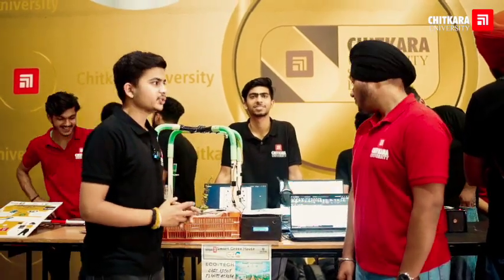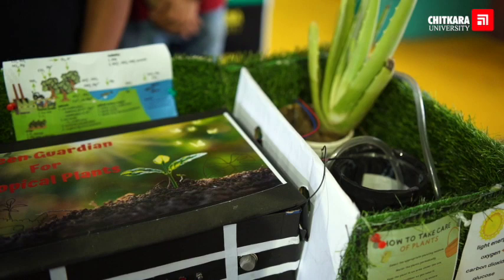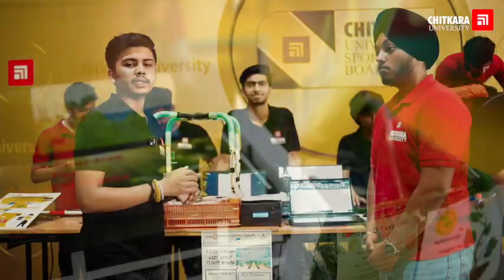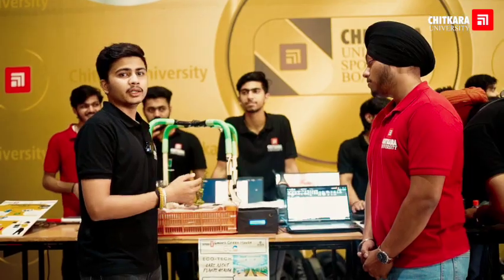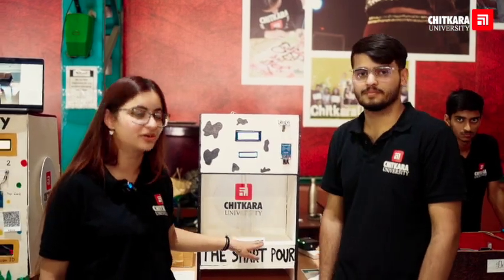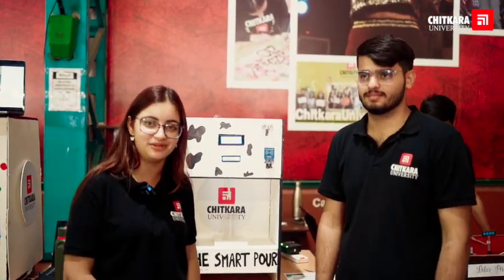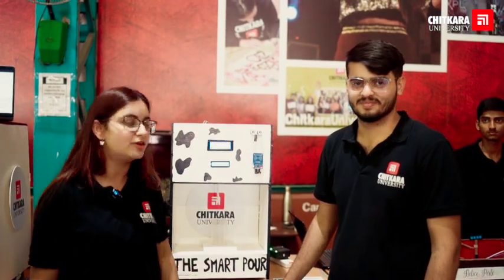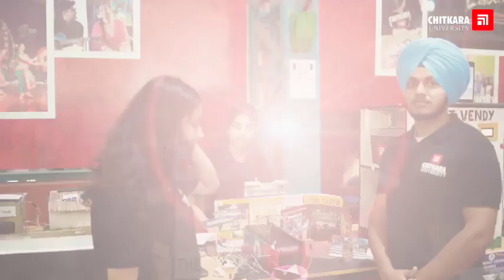Chitkara University Students Showcase Innovative Ideas at 'Sense-Think-Act: Exhibiting Innovation'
The Center for Global Education at Chitkara University organized an event titled 'Sense-Think-Act: Exhibiting Innovation’ on June 1, 2023. In this event, more than 115 students showcased their brilliant ideas and solutions addressing community challenges in healthcare, agriculture and education.
The event witnessed an impressive display of projects and innovative ideas, making the event a huge success. The top three winners that stole the show were Indoor Hydroponic Farming Chamber, Museum Care, and Smart Vending Machine. Congratulations to all the winners and participants! Many thanks to the judges and attendees for making the event a success.
Let's dive into the highlights of the event and explore the innovative projects on display.

👉To know more about Chitkara University, please visit our official